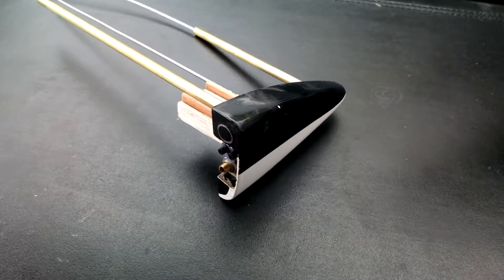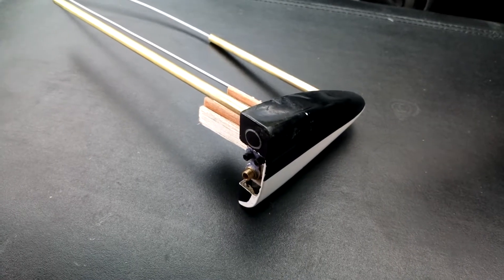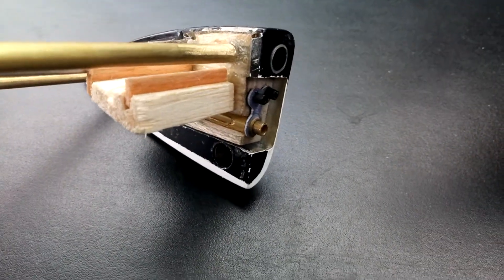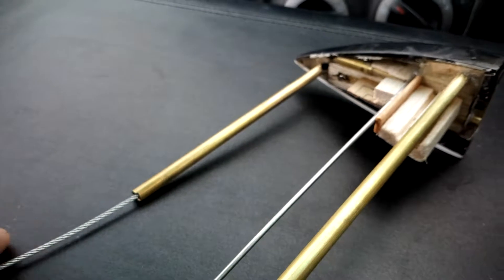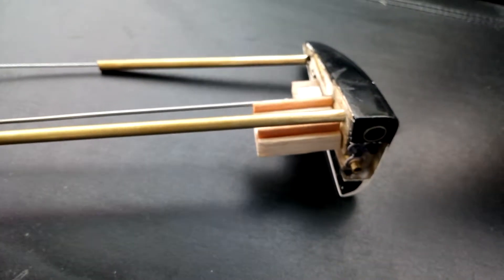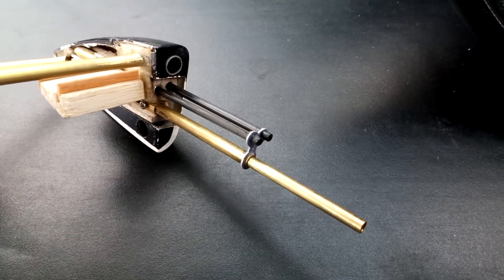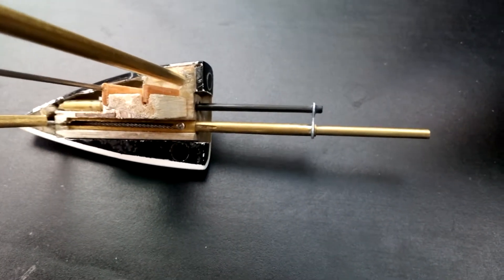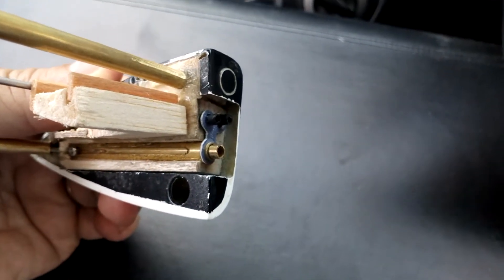RC Airwolf - Retractable Side Gun Assembly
A short video explaining the basic mechanism for constructing working retractable machine guns on a 600 size RC Airwolf.  5mm, 4mm, 3mm brass phenolic tubes are used for the main cannon whilst the dual machine guns are constructed out of 3mm brass tube with 2mm carbon fibre rod inserts.

Activation of the gun assembly is by a push-pull 1.5mm braided steel cable which runs within the rubes and into the nacelle where a servo will be placed.

Dual 4mm copper tubes are glued into the gun pod which will run within 5mm brass tubes mounted inside the nacelle to provide the sideways 'open and close' mechanism driven by a separate servo.